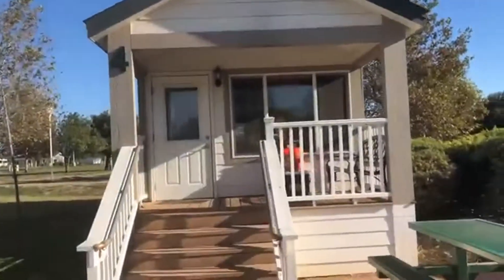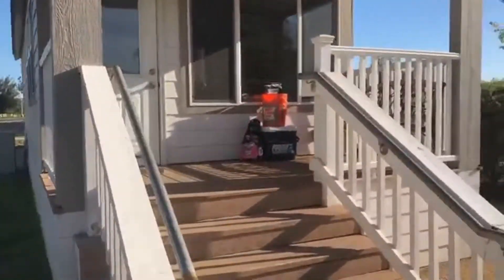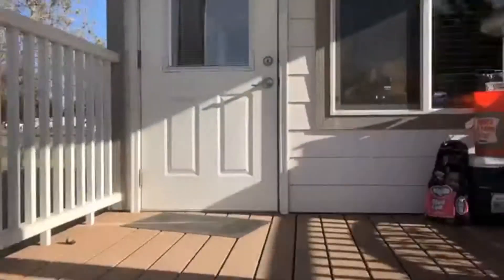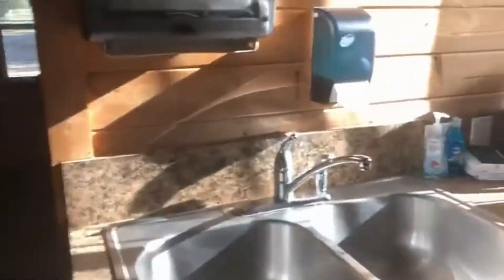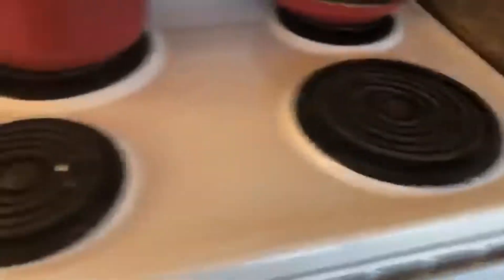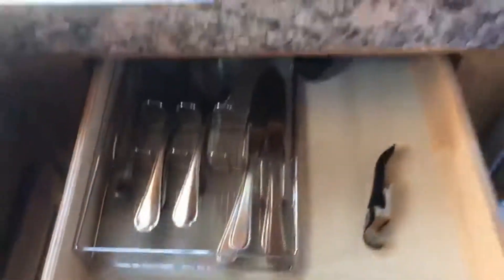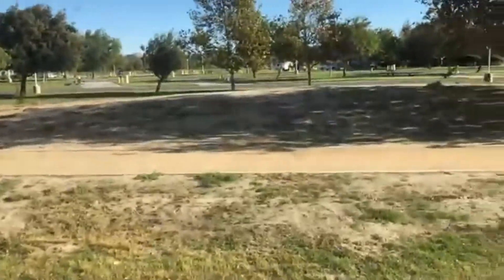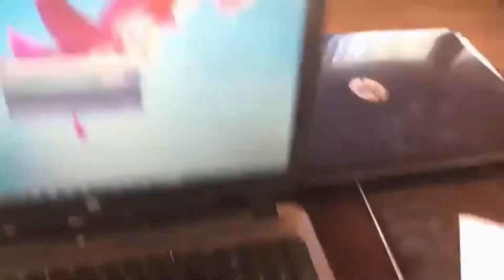We're Here !!! (Episode 1)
Hey guys ! It's your girl Dessi ! I'm coming at you with some awesome content. I appreciate you joining me into this journey. Let's get it.